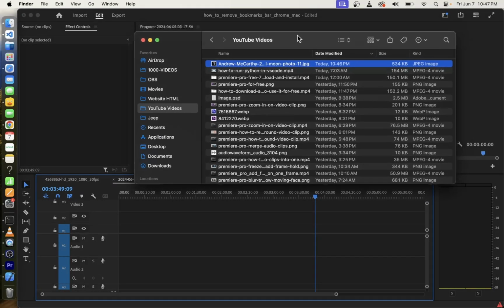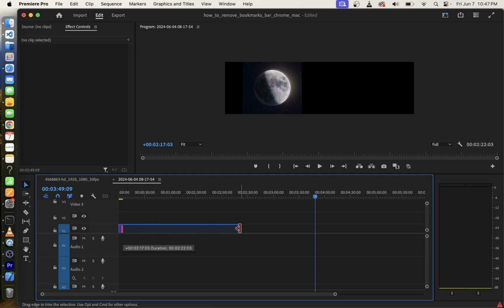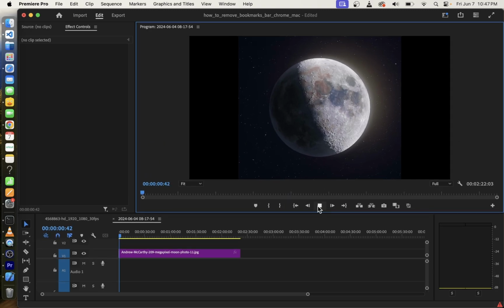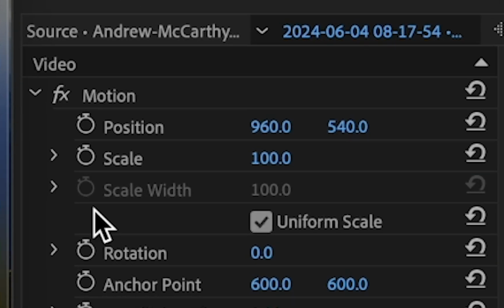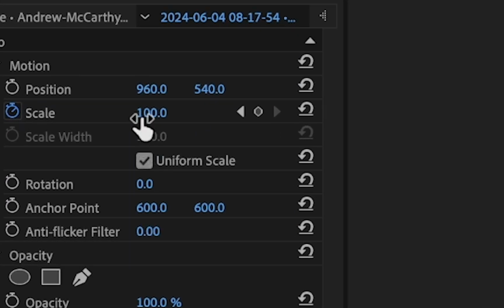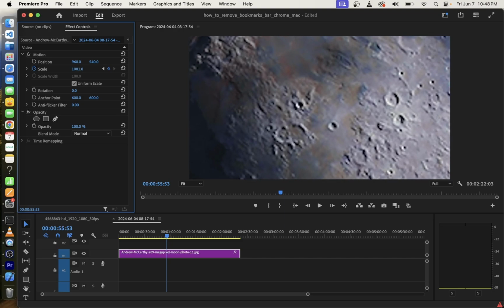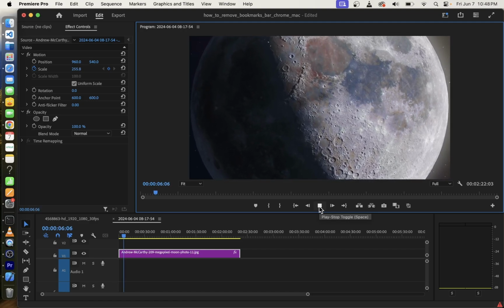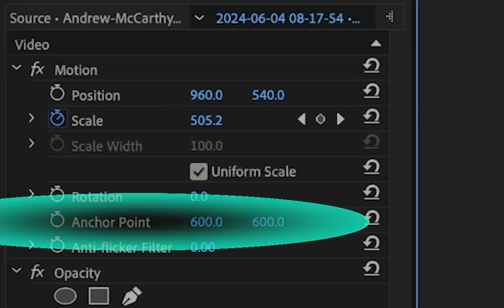How To Zoom In On Image Effect In Premiere Pro 2024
This tutorial will show you step by step how to create 2 keyframes and animate zoom on an image between them. Drag image onto the timeline. Open Effect Controls with Shift + 5 keyboard shortcut. Click on stopwatch icon next to Scale. Move playhead forward, and adjust the value of the scale. That's it! Premiere Pro will automatically interpolate the zoom effect on an image between the two keyframes you added.

Timestamps:
00:00 how to zoom in on image premiere pro
00:24 open effect controls by pressing shift and 5 (keyboard shortcut)
00:39 add new keyframe by clicking on stop watch next to scale
00:47 create 2nd keyframe for image zoom effect
01:00 adjust zoom effect for your image
01:09 rewind and play the video to see your animated image zoom effect